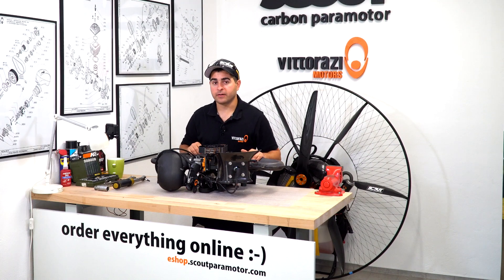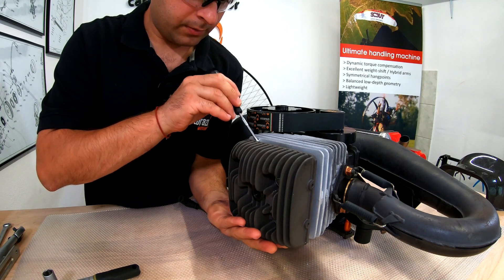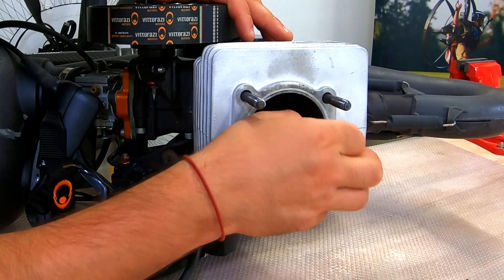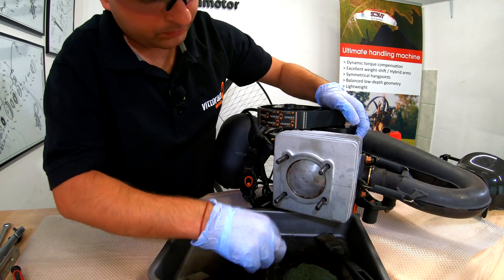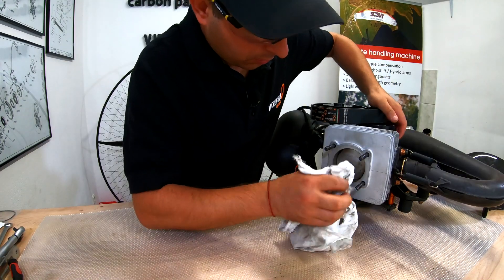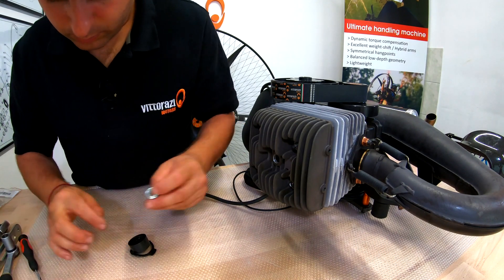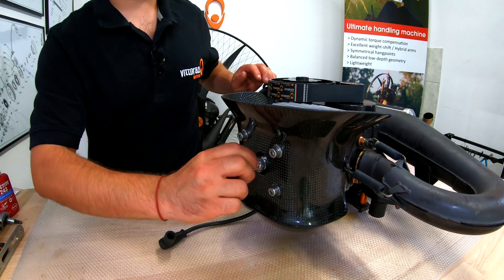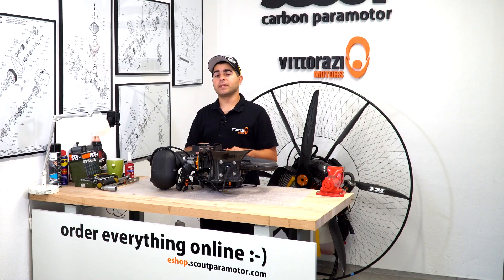Vittorazi Moster decompression port cleaning. Paramotor engine maintenance series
If your Moster is getting harder to pull-start, and it seems to be harder to crank it over, then have a look at the decompression port, inside your cylinder.

This little hole, that goes from the combustion chamber to the exhaust port, is getting clogged every 30-50 hours, with carbon residues, so getting it clean will make your engine to be as easy to start as when it was new.

Although not a complicated operation, it requires a few tools and some mechanical skills. Nothing that you can't do at home with the engine installed on the frame though.

Here is how we do it in our workshops!